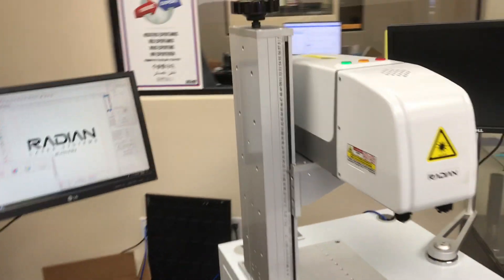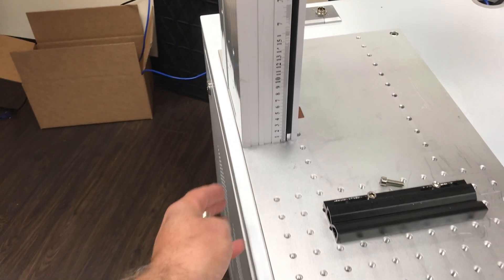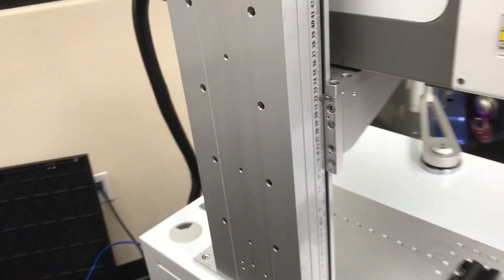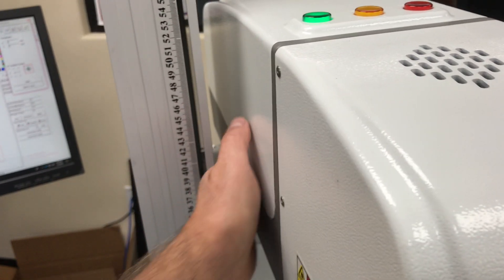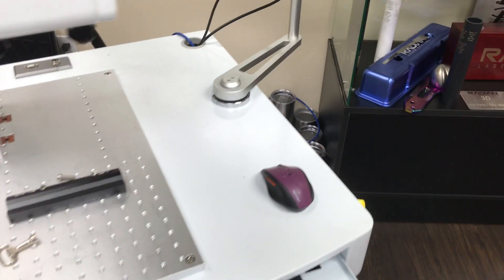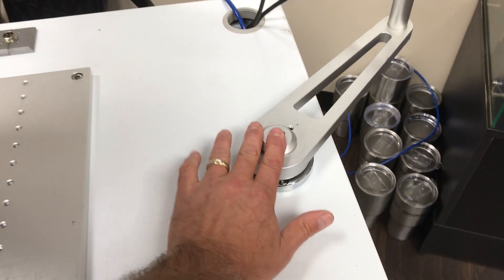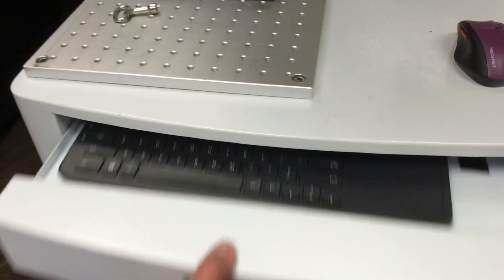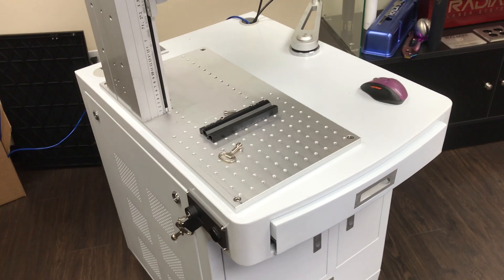Open Frame Fiber Laser Assembly Instructions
Assembly instructions for the Radian RL-GT3-Fxx, open frame fiber laser system